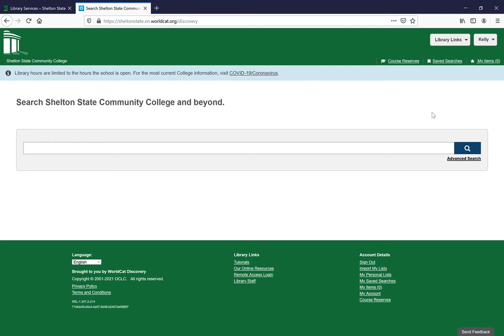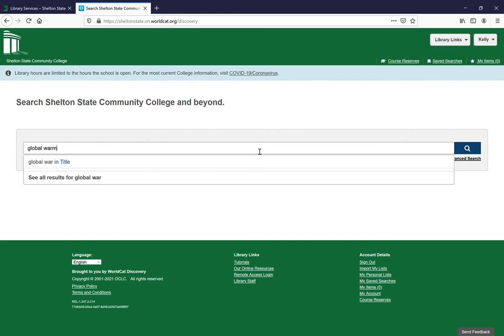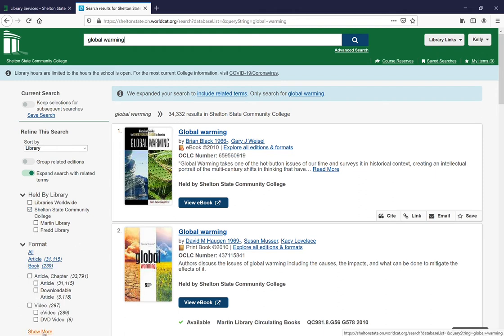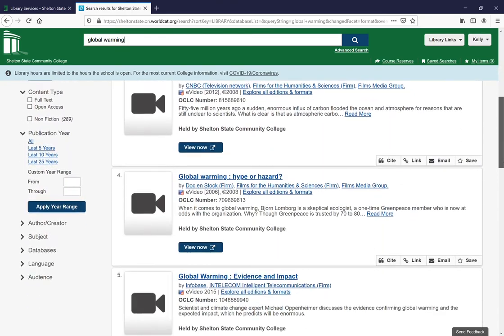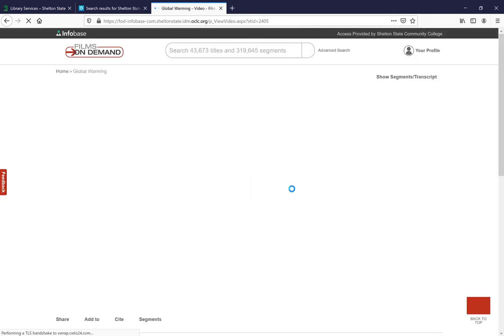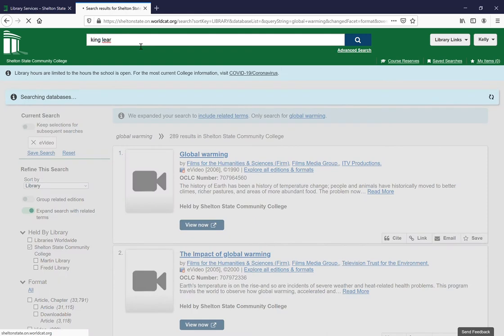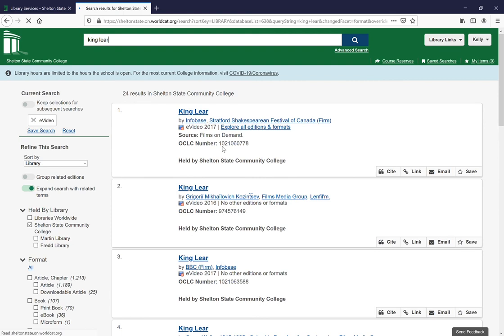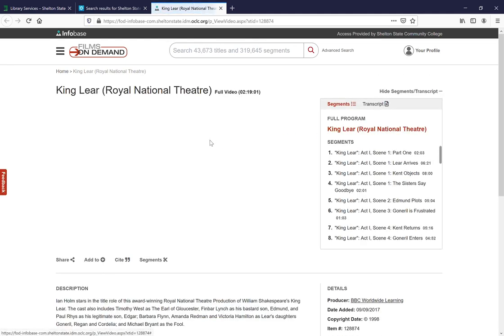How to find Media in the OPAC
How to locate non-book items in the library's catalog.